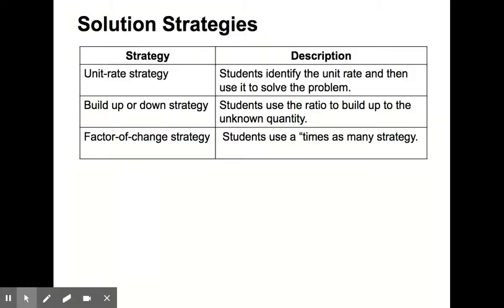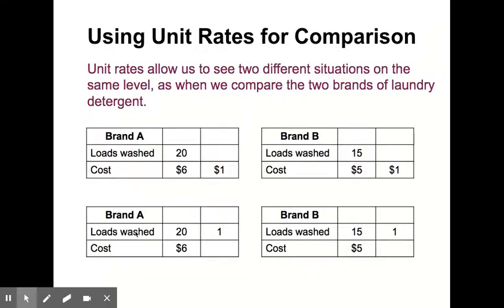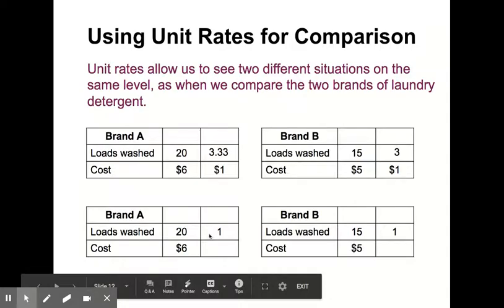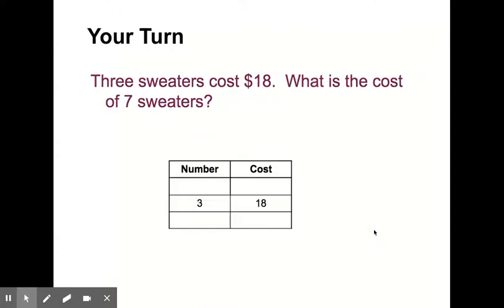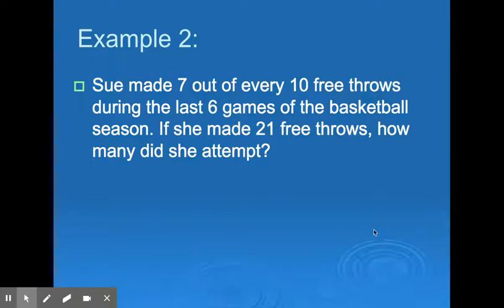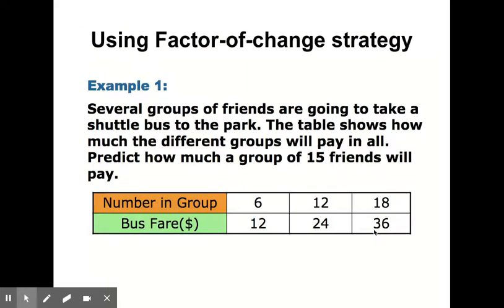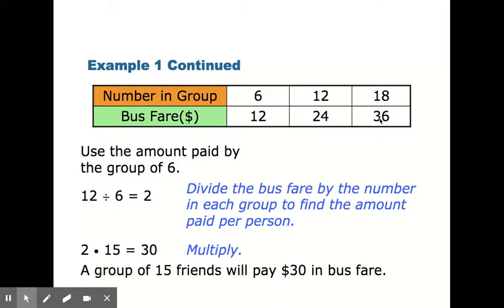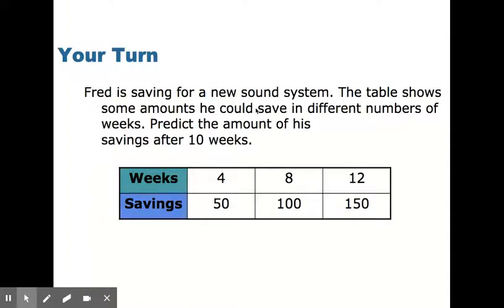Finding Equivalent Proportions